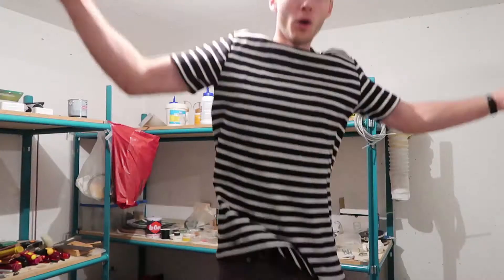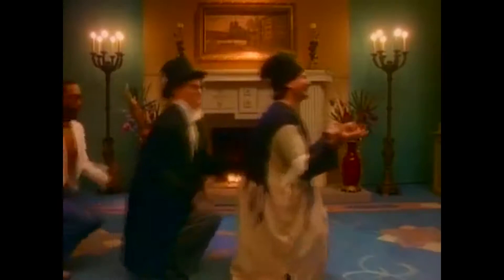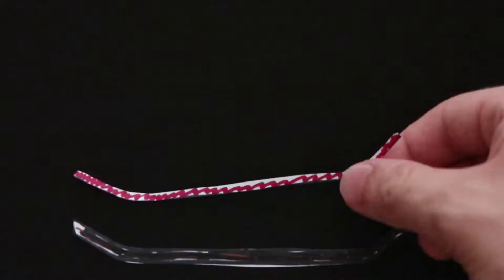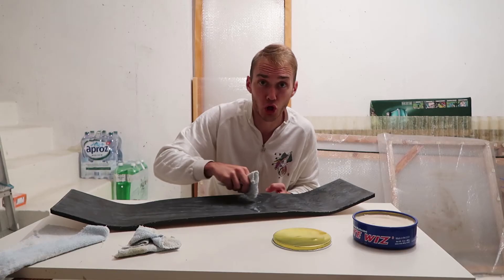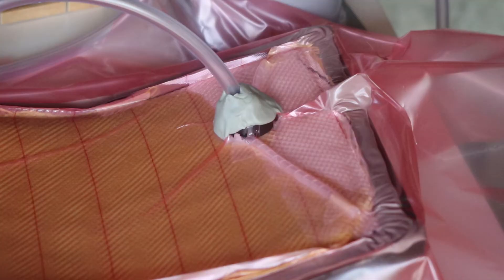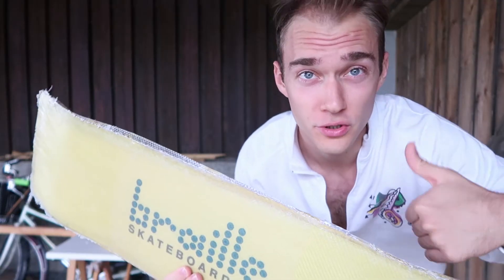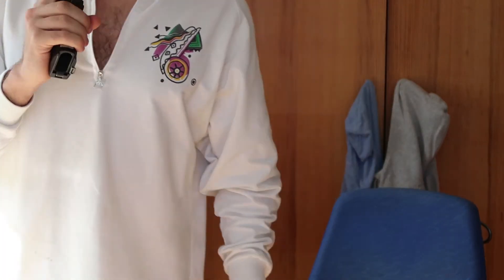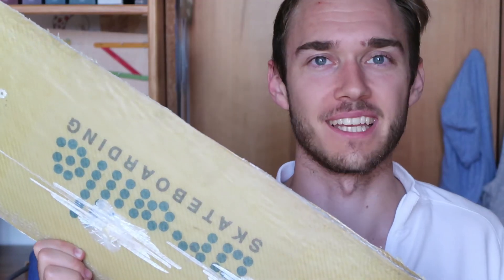BULLETPROOF KEVLAR SKATEBOARD ? for Braille Skateboarding - (resin infusion)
Hello guys, today I gonna show you how I made my first kevlar resin infusion. Kevlar is used in bulletproof vests so I wanted to try it out on a skateboard. I got into some problems when i wanted to cut my board: this fibre is so strong that I couldn't get any clear cuts with the jigsaw. Did the bullet go through?

Here are the details of the stuff you need:

- Infusion kit from Easy Composite (very handy when you're new to this)

- Vacuum pump -- ref. nbr. : 115.0042

- Mold Epoxy -- ref. nbr. : 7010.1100

- Kevlar cloth -- ref. nbr. : 190.0333

- Release agent -- ref. nbr. : 165.0004

Have some questions? Drop a comment down bellow!!

DerRiedi